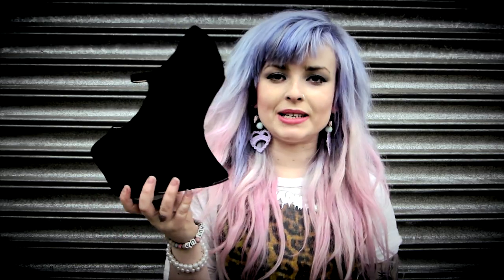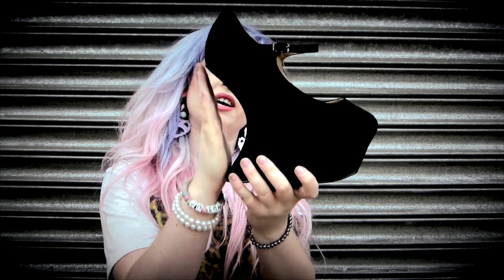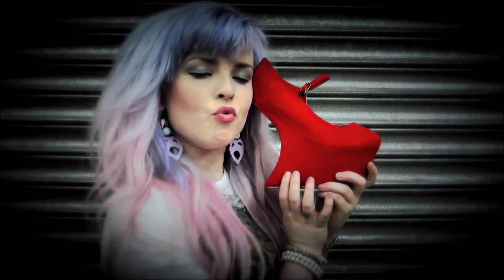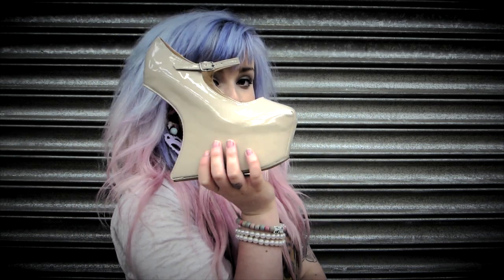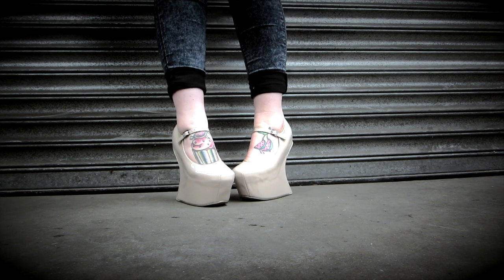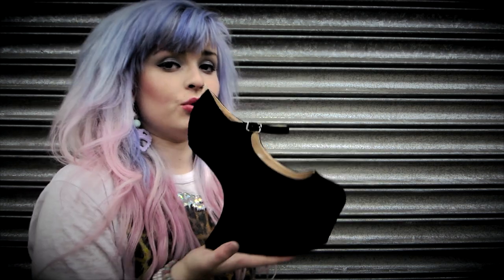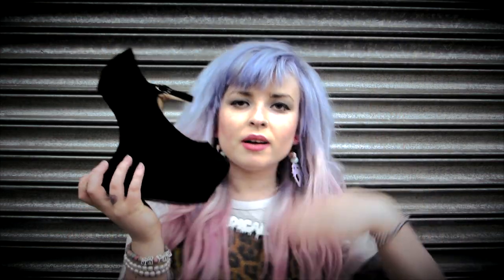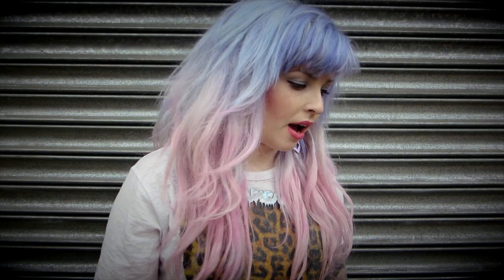Judas Gaga Platform Pony Shoes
JUDAS Gaga Platform Pony Shoes have just literally came through our doors and We wanted to show everyone! Just like the ones of Jeffery Campbell and Giuseppe Zanotti, our Judas Pony Shoes are only £36.99 BARGAIN!